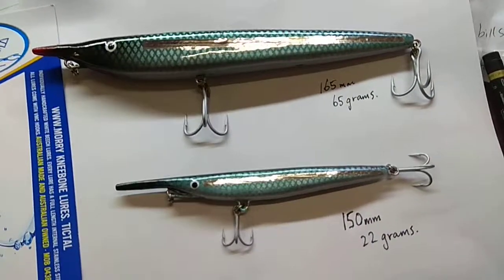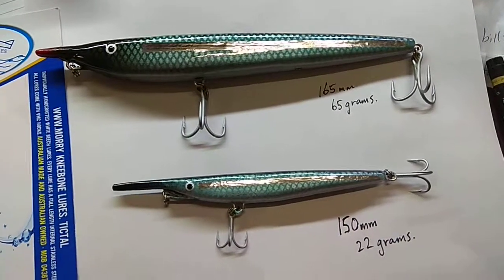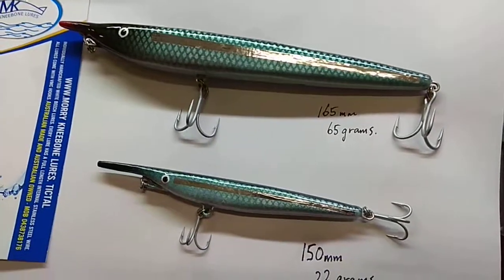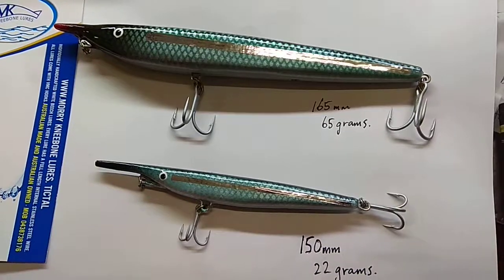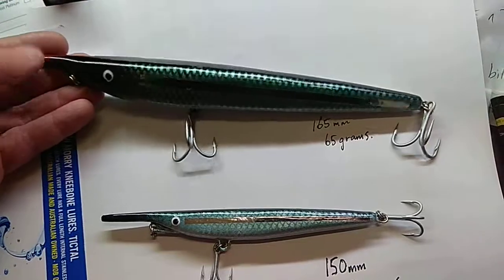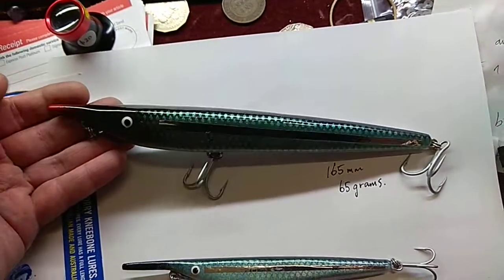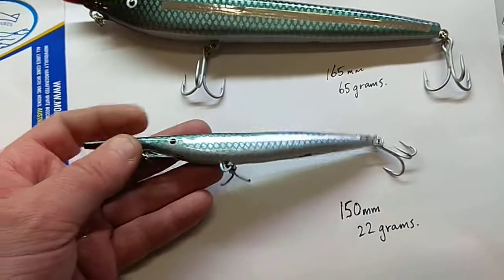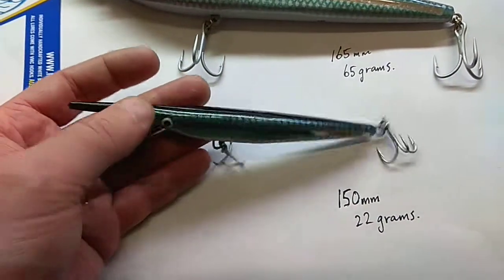Garfish Piper Ballyhoo Lures Australian Made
Morry Kneebone Lures